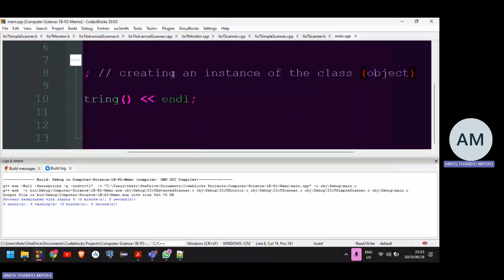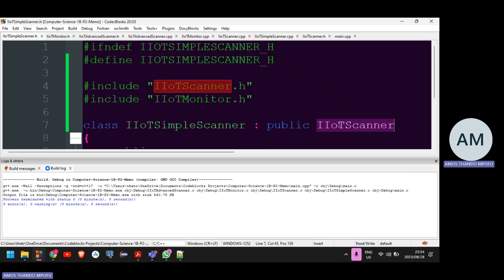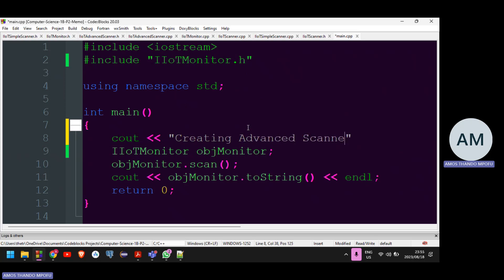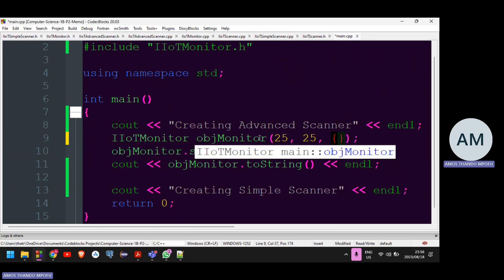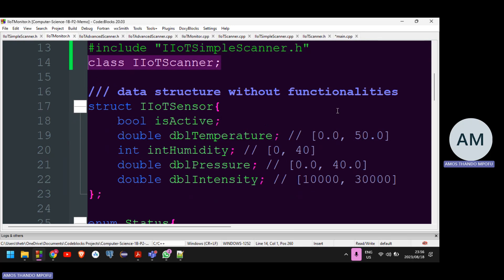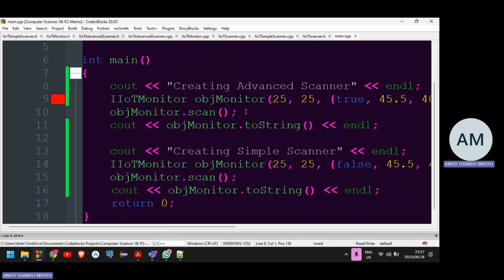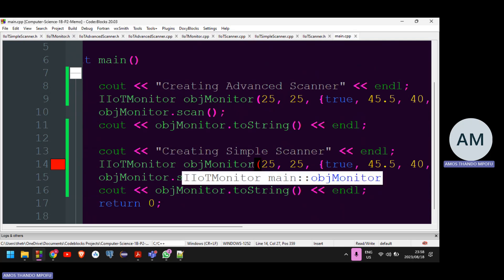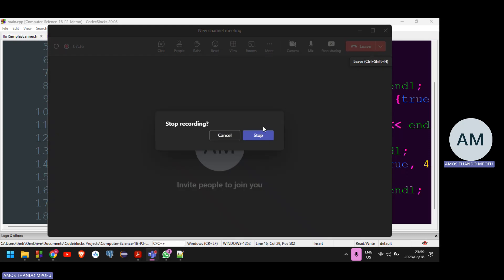Computer Science 1B Tutorial 06 P4 Memo Part 2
Practical 4 Memo Part 2